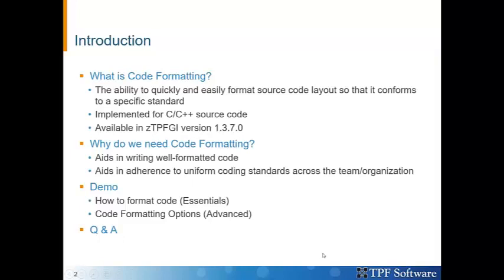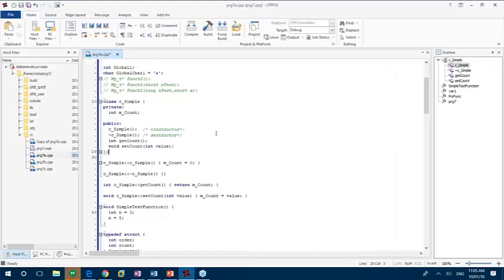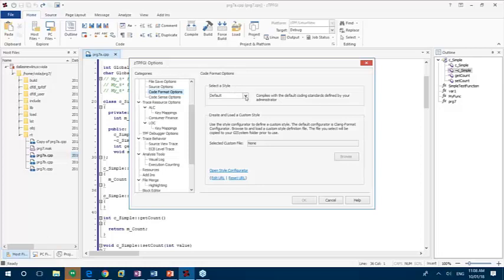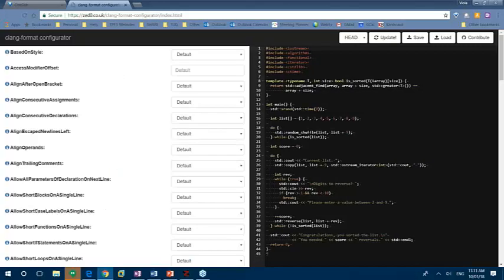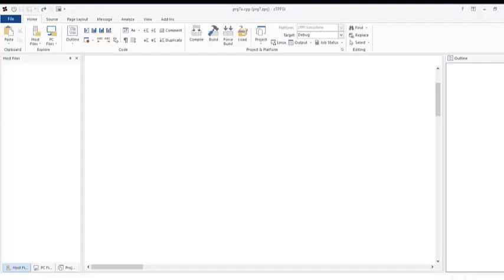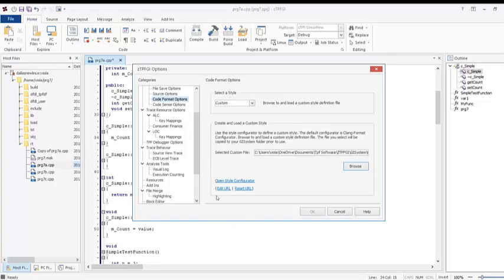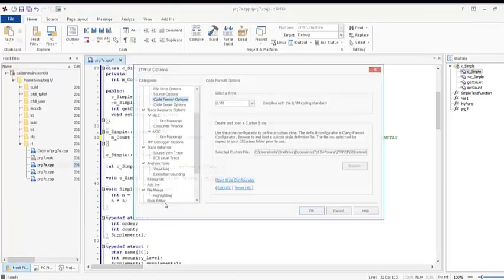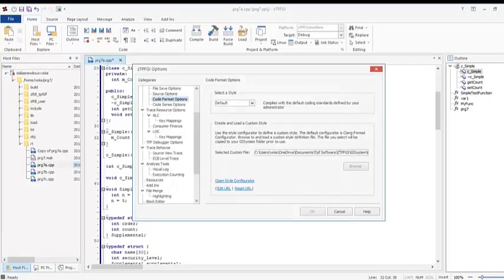zTPFGI Code Formatting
This webinar will explain you how to enable and use Code Formatting feature for C/C++ source file in zTPFGI.